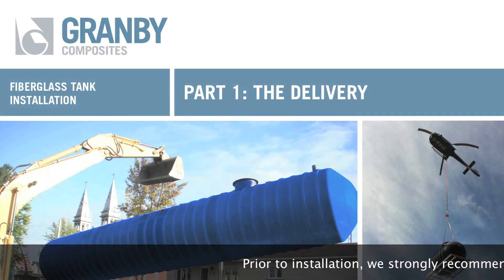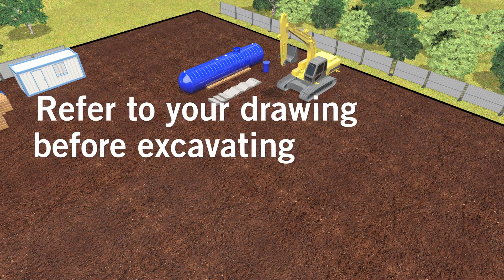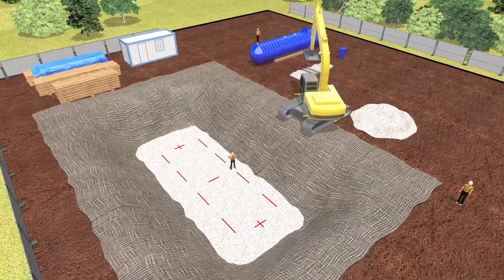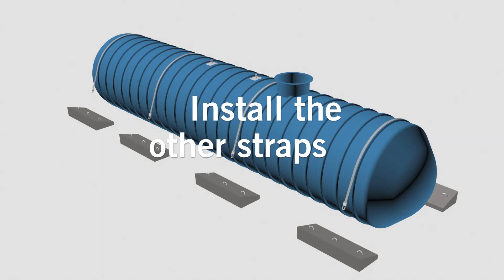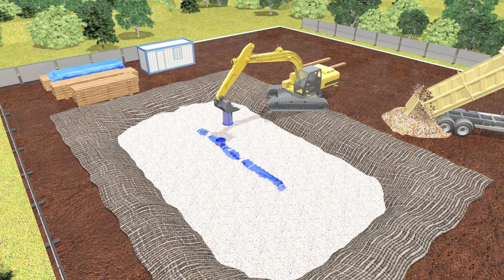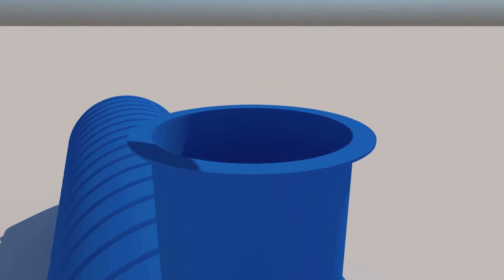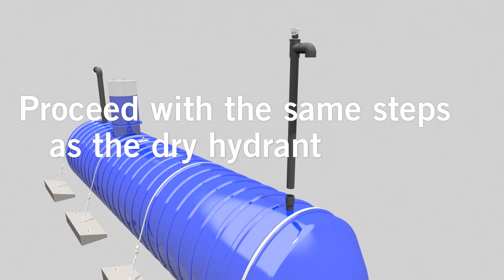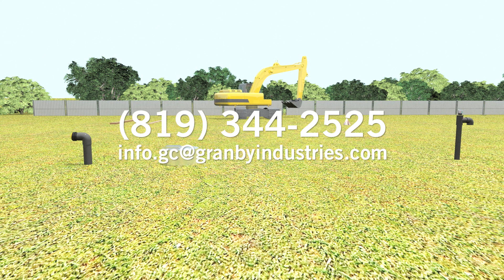Fiberglass Tank Installation - Granby Composites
How to install your Granby Composites Fiberglass Tank